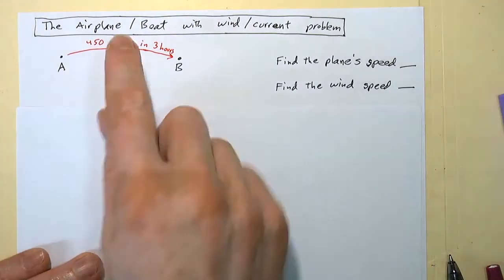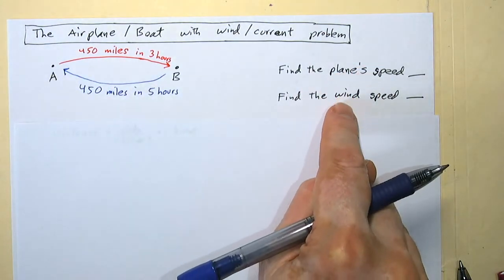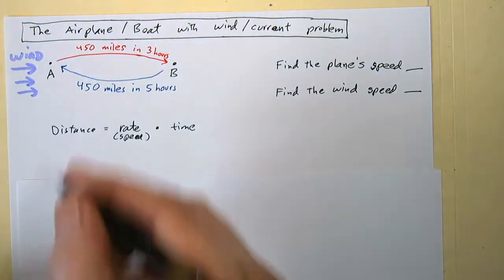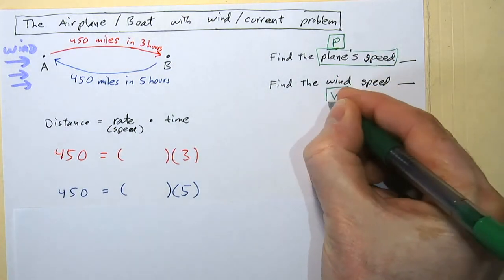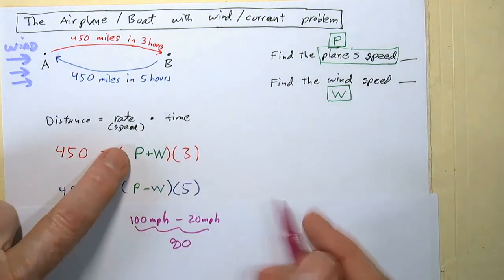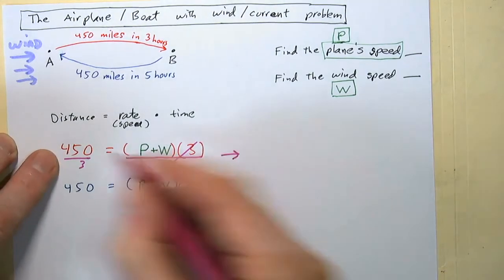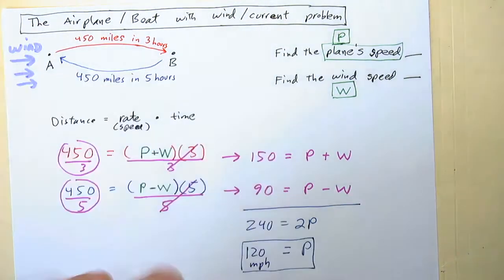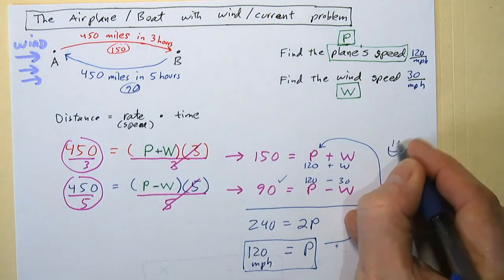system plane boat